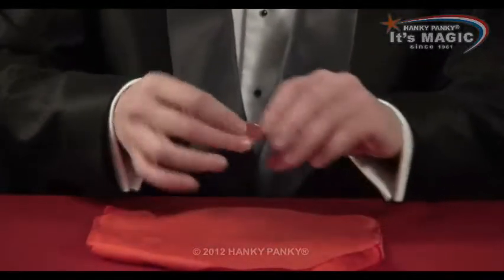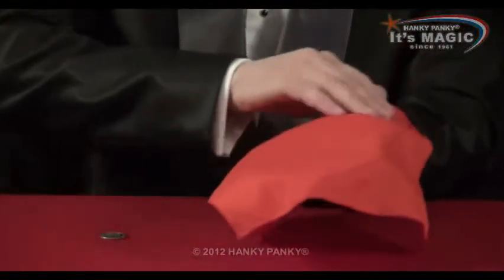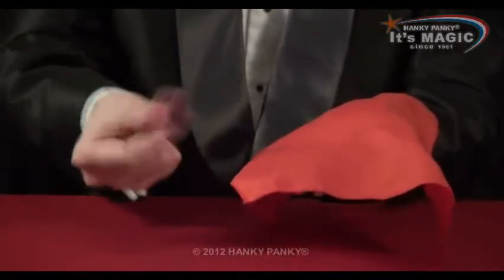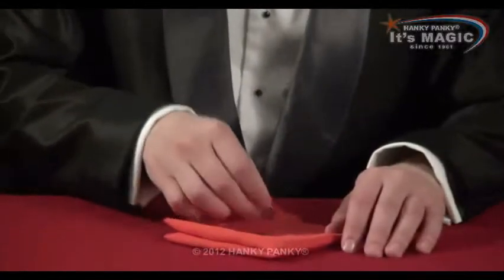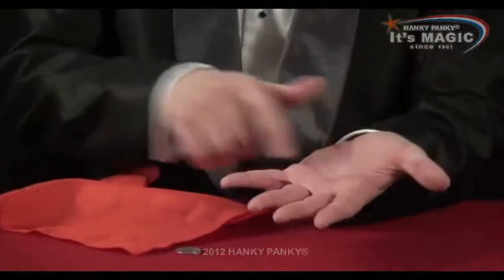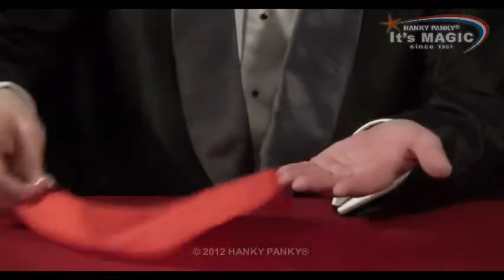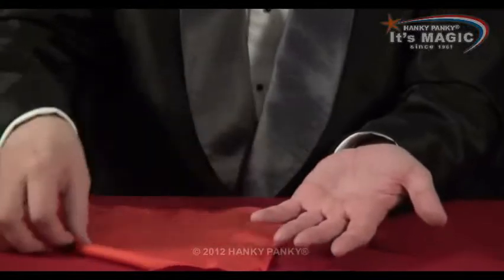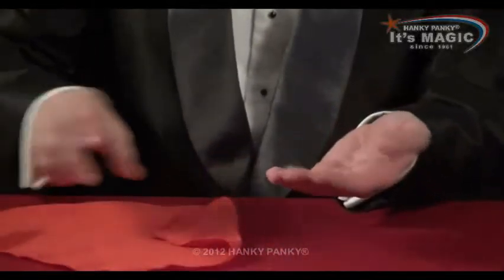211 The Coin And The Sleeve R 2018